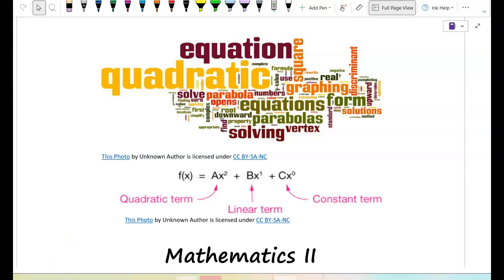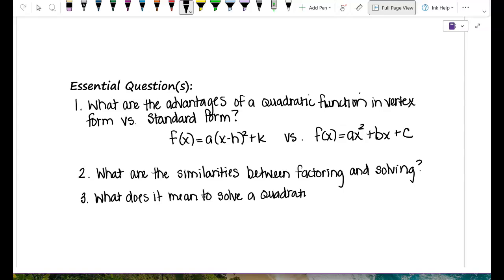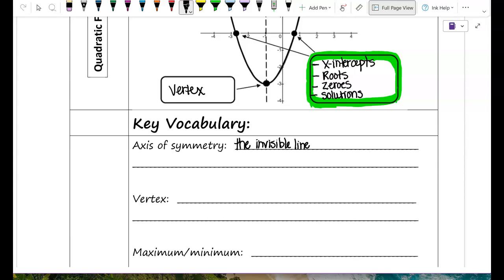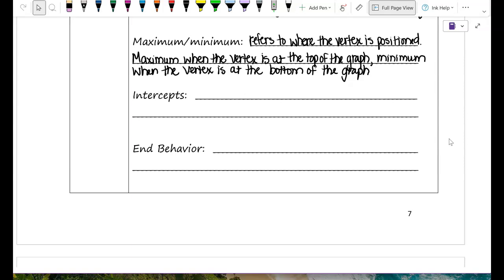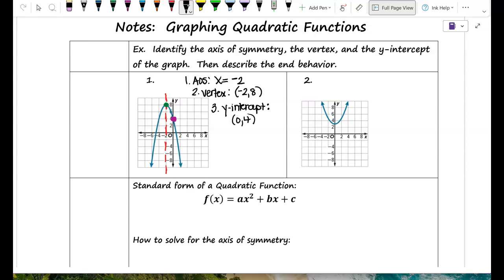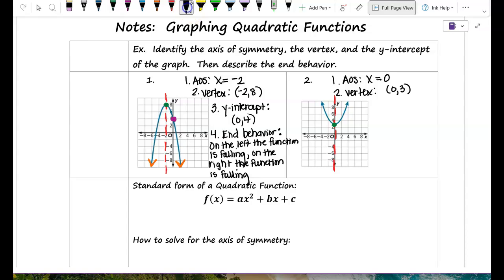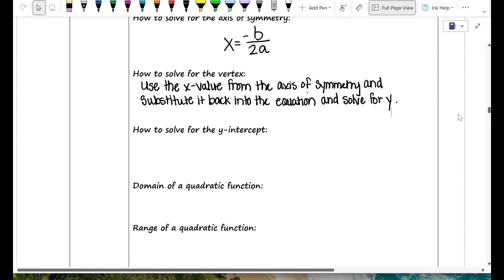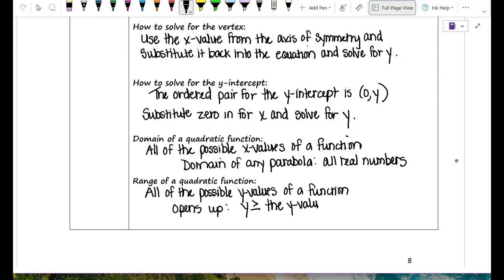M2 Notes: Graphing Quadratic Functions part 1 (2024-2025)